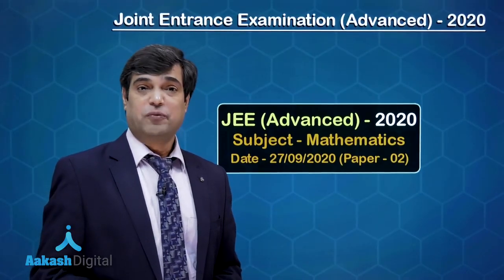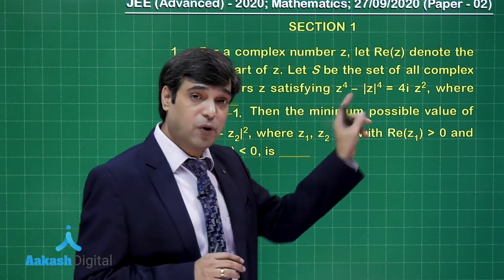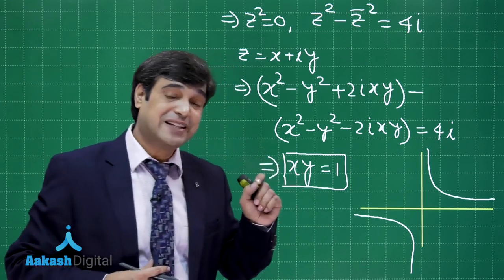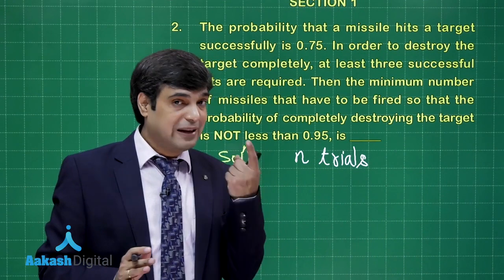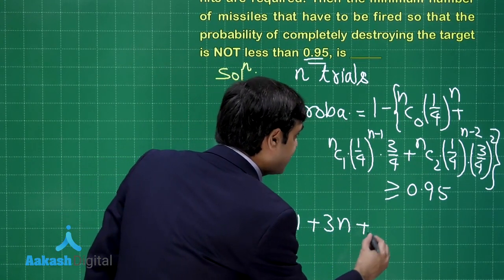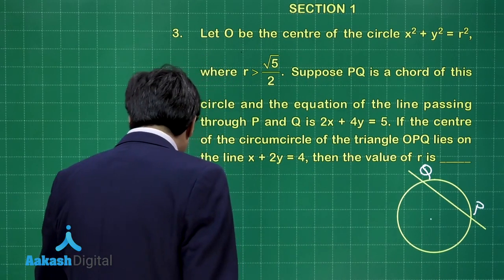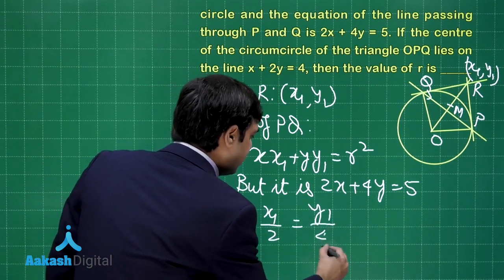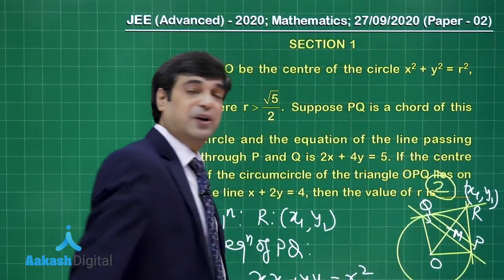JEE Advanced 2020 SOLUTIONS MATHEMATICS PAPER 2 Q 1 to 3